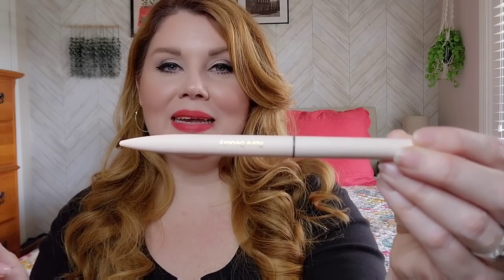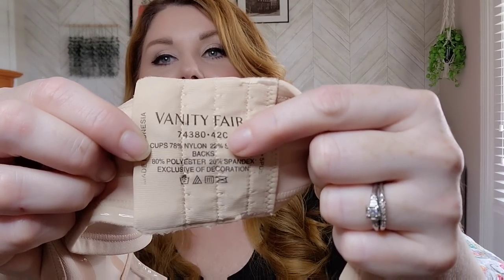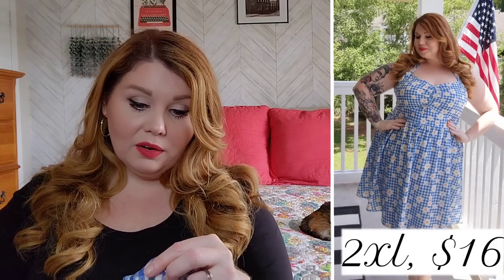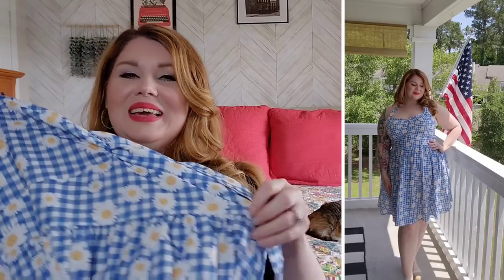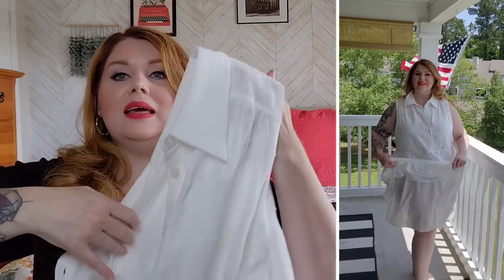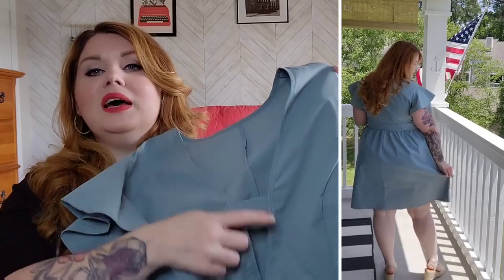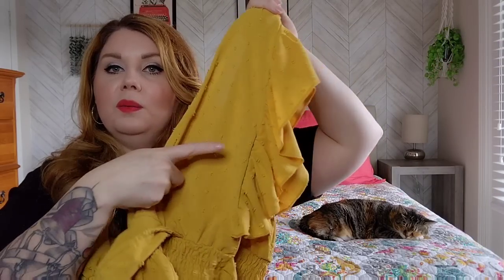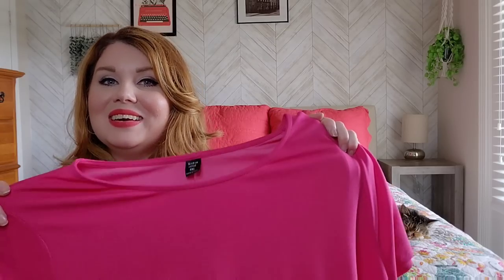Shein Plus Size Dress Haul | June 2022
Shein Summer Dress Plus Size Haul!!

My measurements:
Bust: 48 in/122 cm
Waist: 41 in/104 cm
Hip: 57 in/145 cm
Upper Arms: 15.5"-16.5"/39-41 cm
Height: 5'6

🌿 Look 1 🌿
Red Ditsy Floral Knot-Cuff Dress (4xl)
Item ID: 10093106

🌿 Look 2🌿
Blue Gingham and Daisy Halter Dress (2xl)
Item ID: 10535362

🌿 Look 3 🌿
White Jacquard Layered Hem Dress (3xl)
Item ID: 10287567

🌿 Look 4 🌿
Blue Cut Out Butterfly Sleeve Dress (3xl)
Item ID: 10572870

🌿 Look 5 🌿
Mustard Swiss Dot Ruffle Dress (2xl)
Item ID: 10223935

🌿 Look 6 🌿
Hot Pink Wrap Knot Dress (4xl)
Item ID: 9819421

Rare Beauty Makeup:
•Perfect Strokes Matte Liquid Liner
Color: Black

•Lip Souffle
Color: Inspire

Extras:
Brown Braided Cinch Belt (OS - Plus)
By: Amazon

Vanity Fair Beauty Back Bra (42C)

Conair Steamer

Gear Used:
Lipety Ring Light